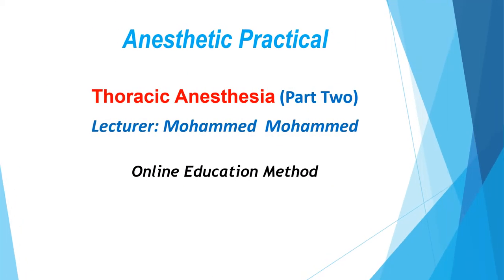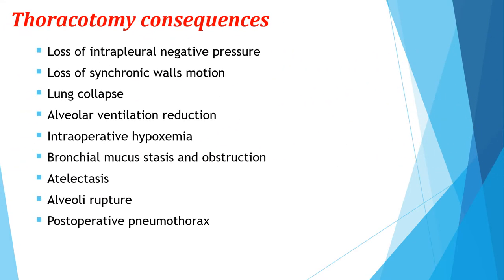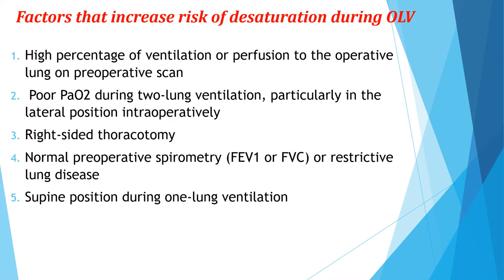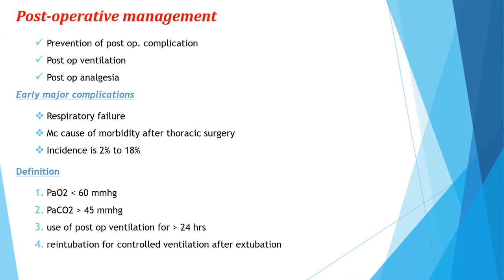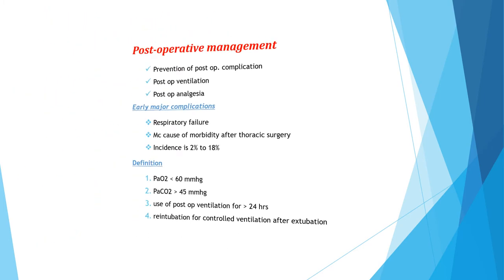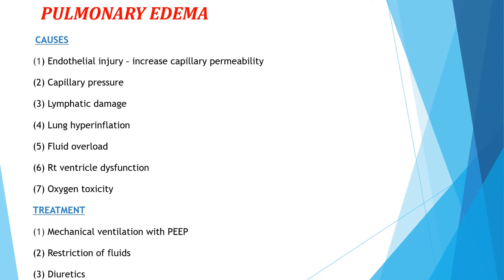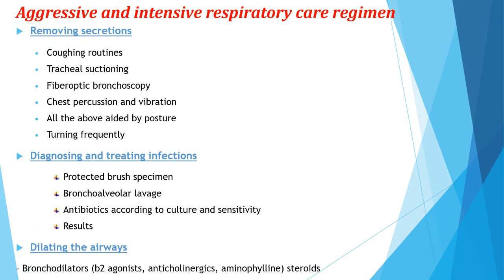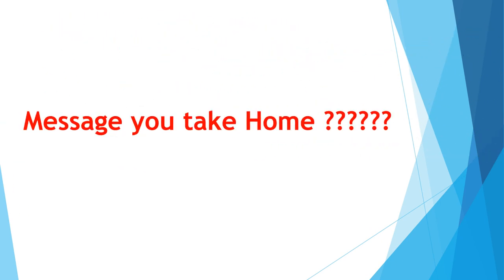Thoracic Anaesthesia (Part Two) Lec 12